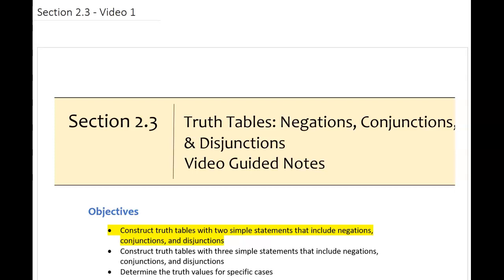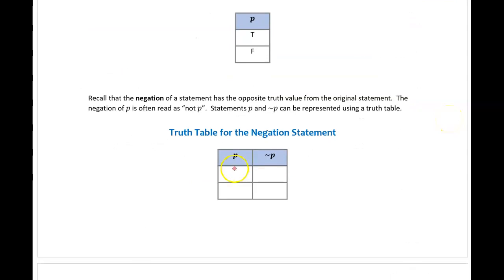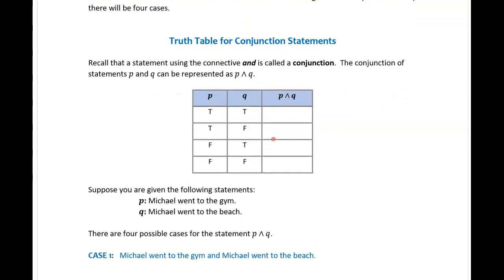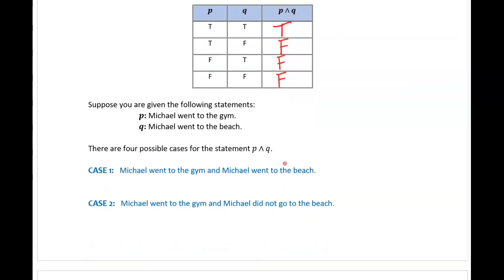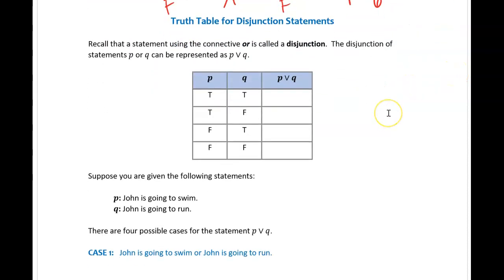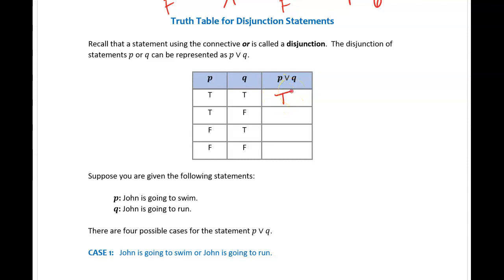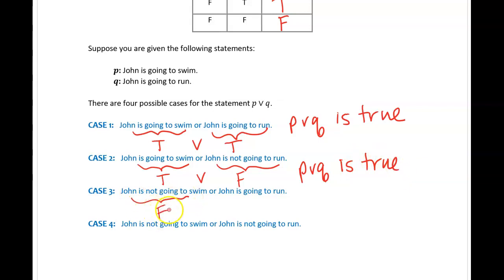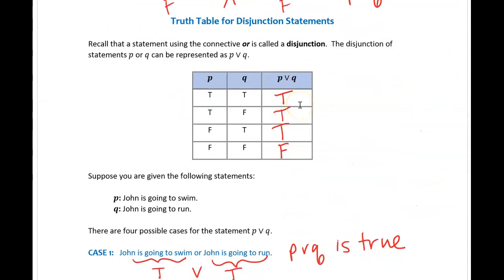Section 2.3 - Video 1